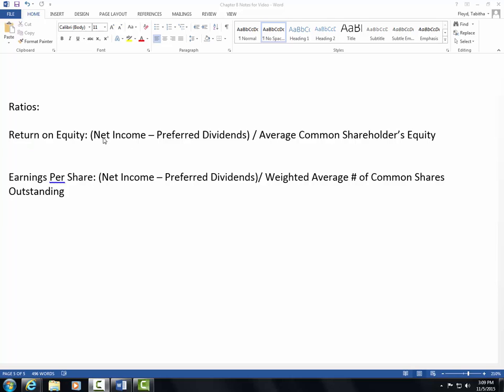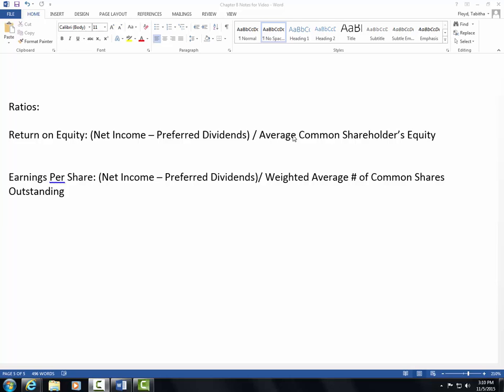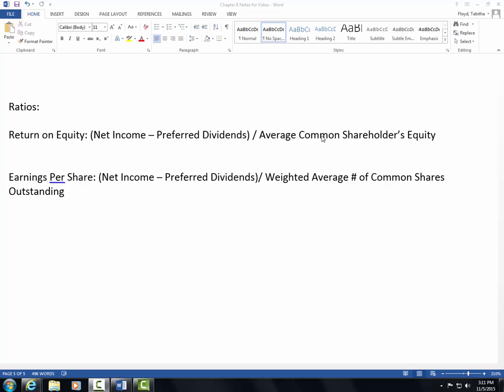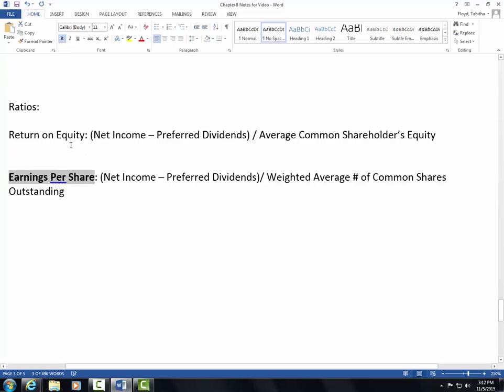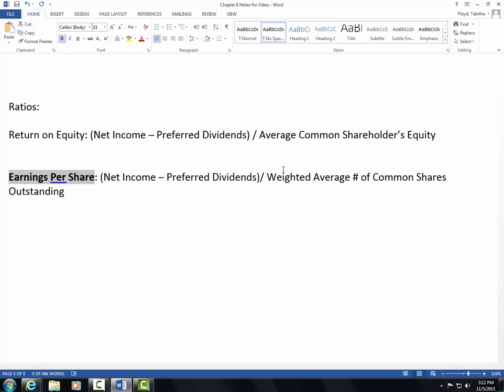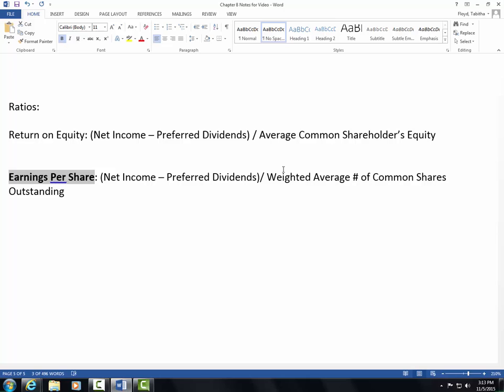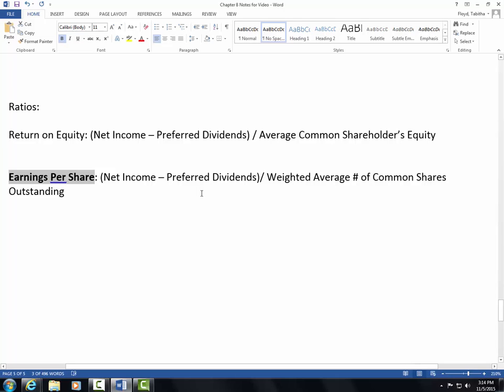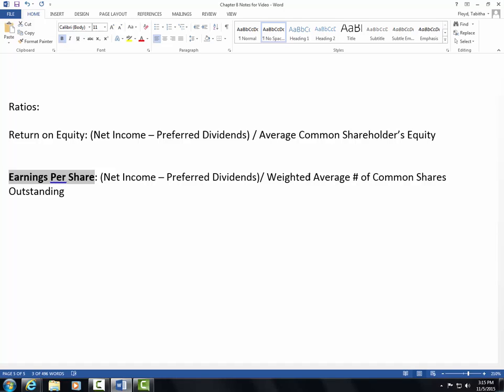Chapter 8 Lecture - part 4